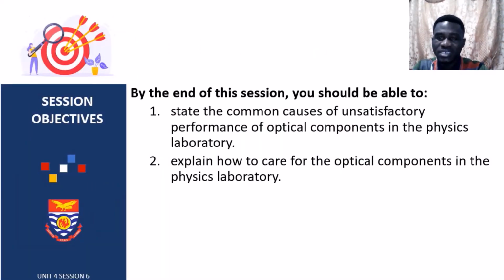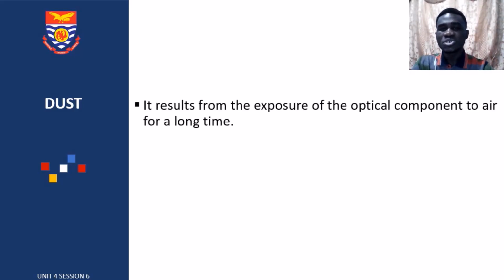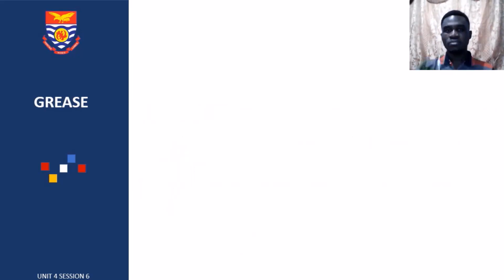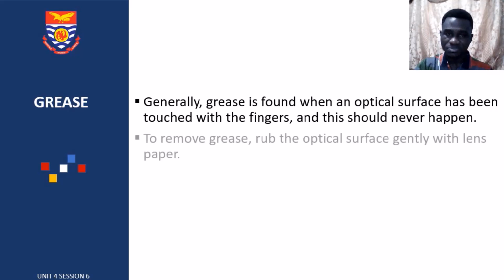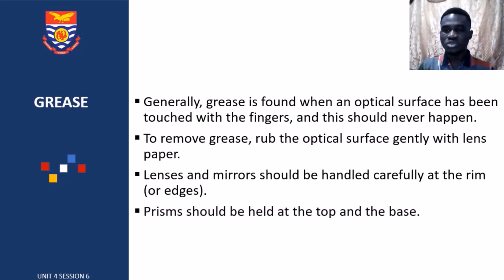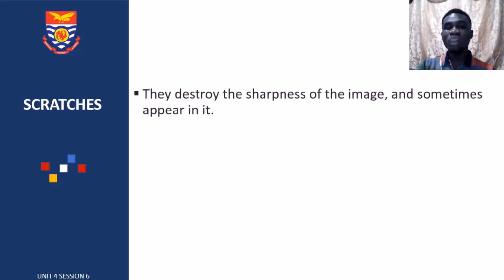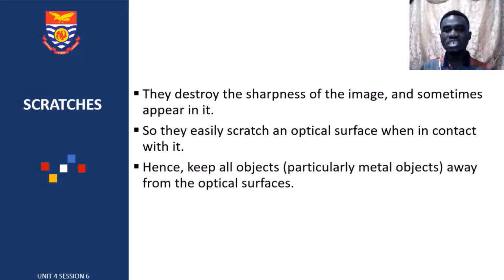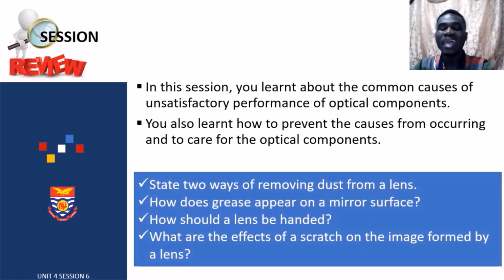Principles and Methods of Teaching SHS Physics Unit 4 Session 6